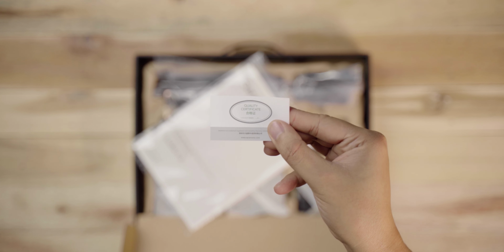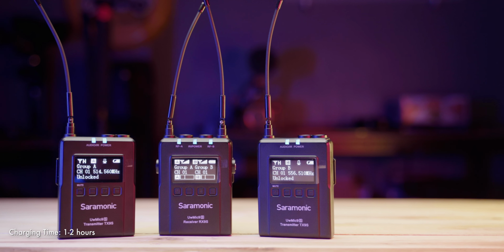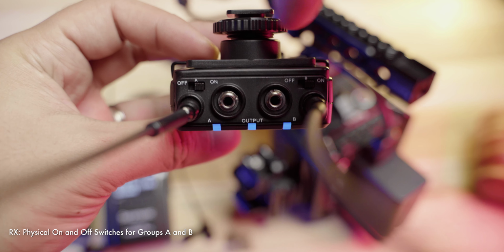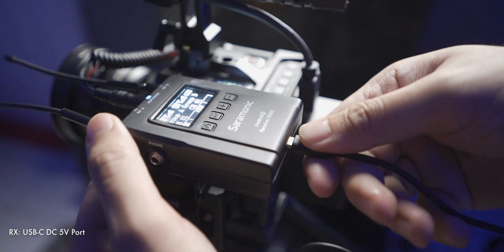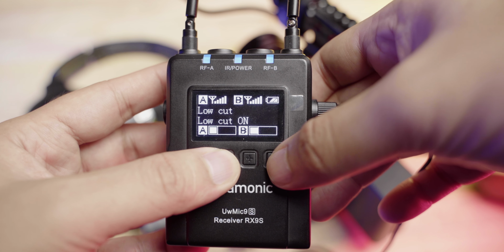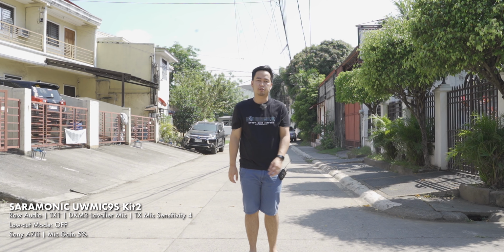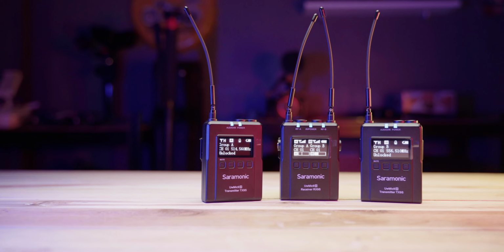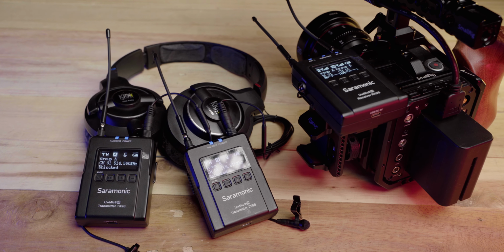Saramonic Uwmic9S Kit 2 Review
My GEARS:
My Cinema Camera: RED Komodo 6K
My Favorite Lenses: Sigma 18-35mm, Sigma 24-70mm, Tokina 11-16mm, Helios 44-2 58mm, NIKKOR AIS 24mm, Sirui 9mm
Zero-D
My Main Vlogging Camera: Fujifilm X-T4
My Main Vlogging Lens: Fujifilm XF 18-55mm
My Gimbals: DJI Ronin S2 | DJI RS3 Mini
My Cinema Rig: Smallrig | FXLion
My Monitor: Hollyland Mars M1 | Desview R5 | Desview R7s
My Slider: Zeapon Micro 2 Slider | Moza Slypod E
My Favorite Lighting Kits: Amaran 300C | Amaran 200x | Amaran 60X S | Amaran T4C T2C
My Tripod: Manfrotto | Benro
My External Boom Mic: Deity S-Mic 2s | Deity Vmic D3 Pro | Deity VMic D3 Pro | Rode NTG4
My Wireless Lavalier Mic: DJI Mic
My Wireless Camera Transmitter: Hollyland Mars400s PRO

-- FOLLOW ME --